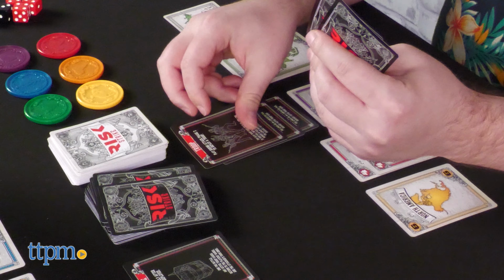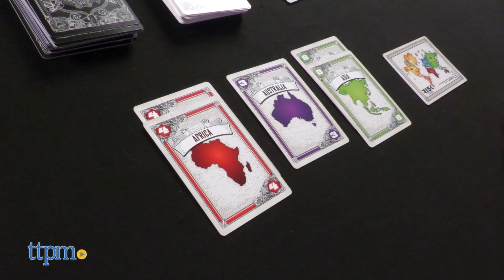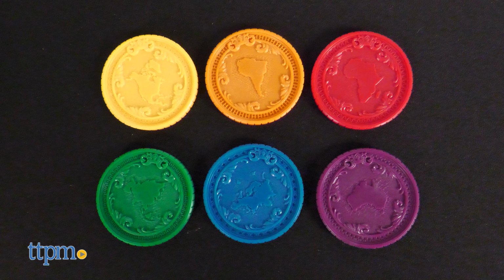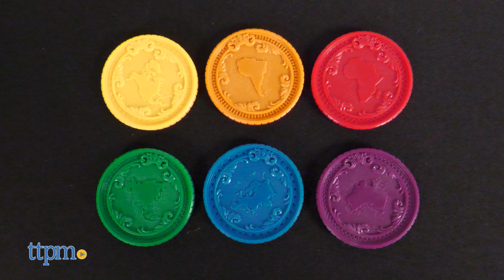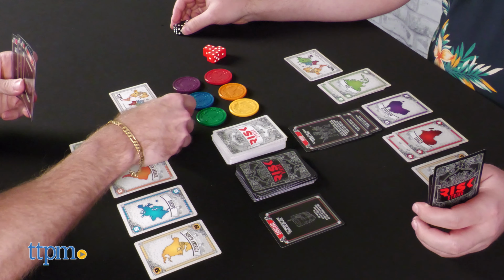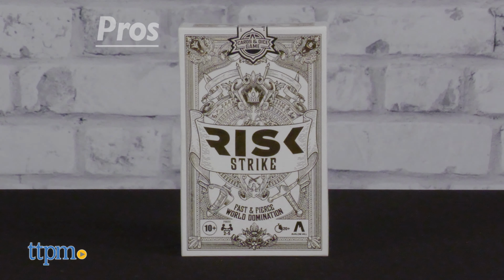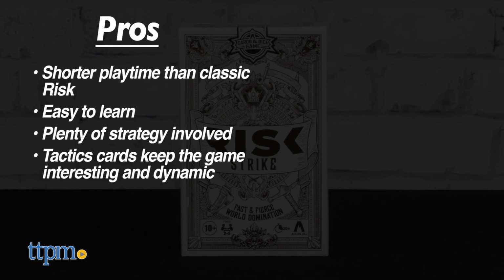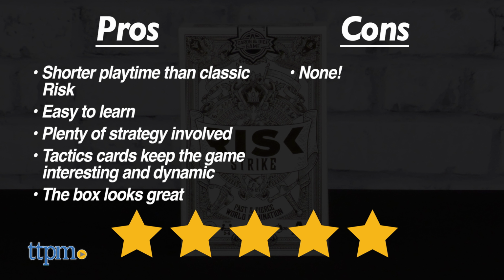Risk Strike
Competitive games are all about biding your time and waiting for your opportunity to strike. It may be risky, but our middle name is risk. Wait, what’s that, this game's FIRST name is risk? That’s hardcore! Yes folks in this review we are taking a look at the new RISK Strike game from Avalon Hill. For full review and shopping info

Risk Strike forgoes the massive game board and miniatures for a more intimate and paired down experience. The goal of the game is to be the first one with 2 Domination Coins by collecting matching continent cards through random drawing or by attacking other players with troops and Tactics cards.